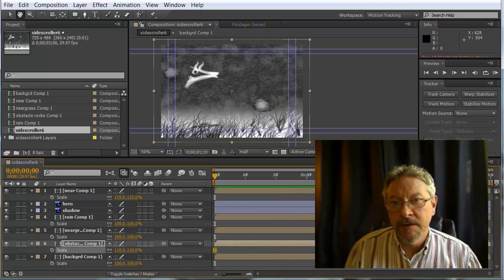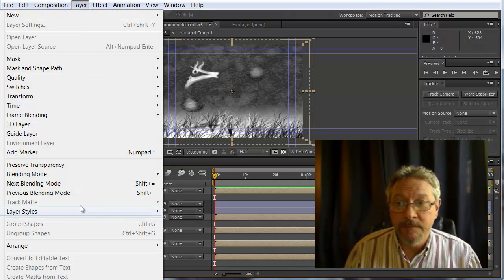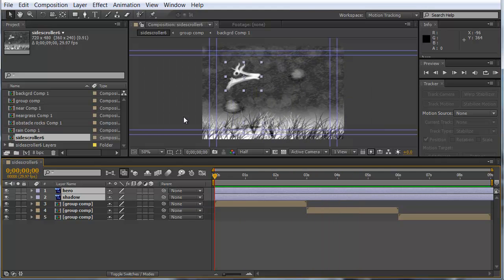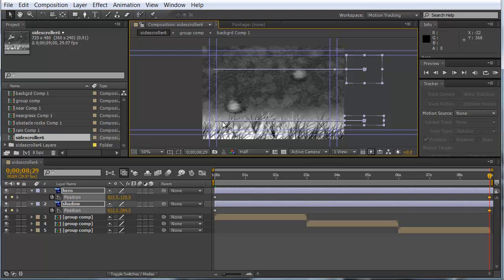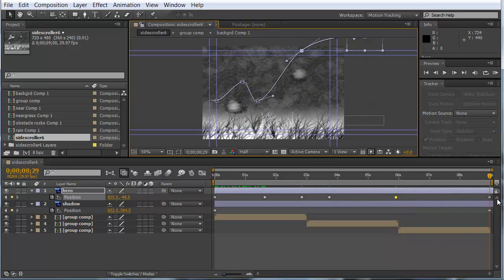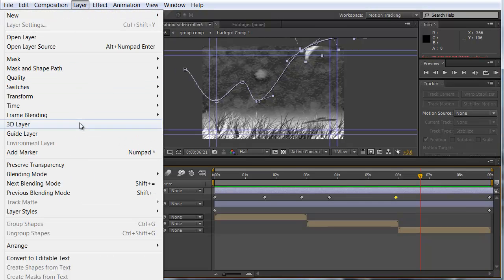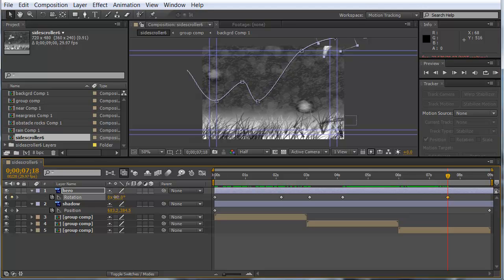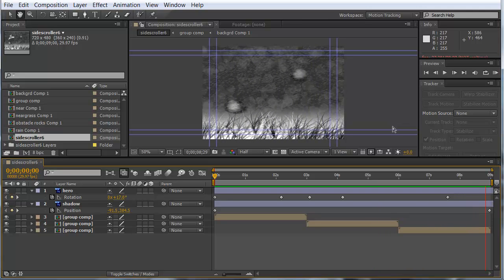Hero in sidescroller animation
Time to animate the hero in our sidescroller animation.  Orient to path doesn't work out so it is keyframe rotations